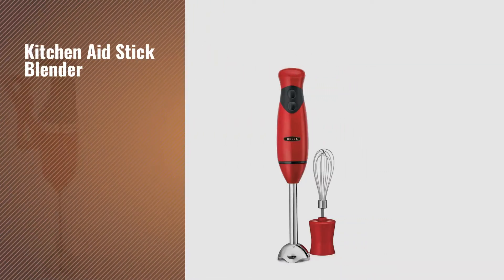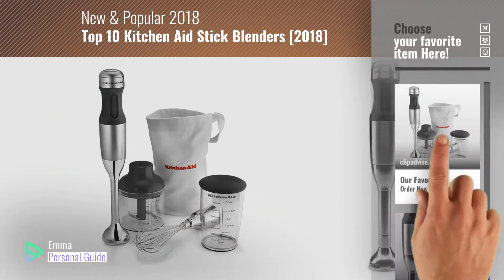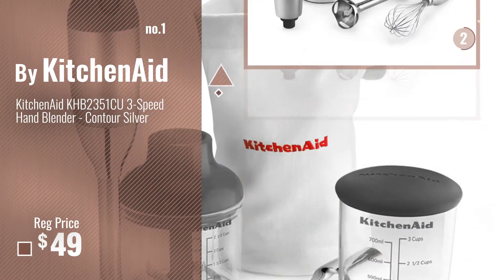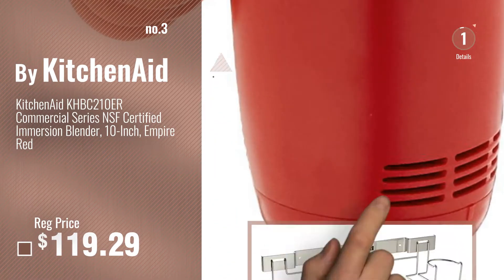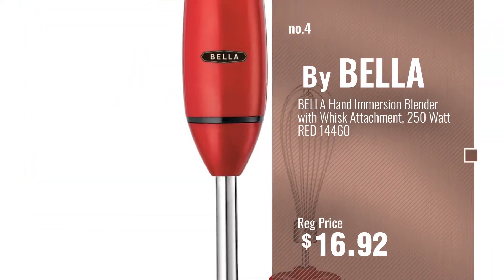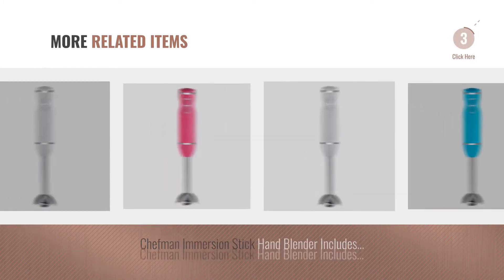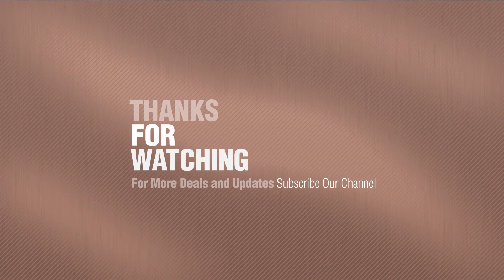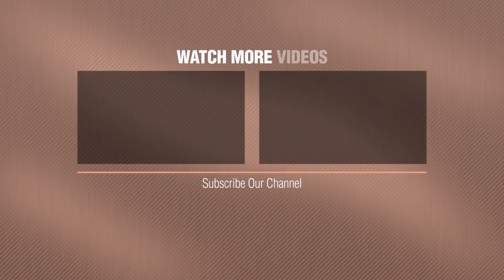Top 10 Kitchen Aid Stick Blenders [2018]: KitchenAid KHB2351CU 3-Speed Hand Blender - Contour Silver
New! 2019 Black Friday / Cyber Monday Hand Blenders Deals and Updates.

Black Friday / Cyber Monday KitchenAid KHB2351CU 3-Speed Hand Blender - Contour Silver by KitchenAid

Black Friday / Cyber Monday KitchenAid KHB2571SX 5-Speed Hand Blender - Brushed Stainless Steel by KitchenAid

Black Friday / Cyber Monday KitchenAid KHBC210ER Commercial Series NSF Certified Immersion Blender, 10-Inch, Empire by KitchenAid

Black Friday / Cyber Monday BELLA Hand Immersion Blender with Whisk Attachment, 250 Watt RED 14460 by BELLA

Black Friday / Cyber Monday Chefman Immersion Stick Hand Blender Includes Stainless Steel Shaft & Blades, Powerful 300 by Chefman

Black Friday / Cyber Monday Ovente Multi-Purpose Immersion Hand Blender Set – 300-Watts, 2-Speed – Stainless Steel by Ovente

Black Friday / Cyber Monday Chefman Immersion Stick Hand Blender Includes Stainless Steel Shaft & Blades, Powerful Ice by Chefman